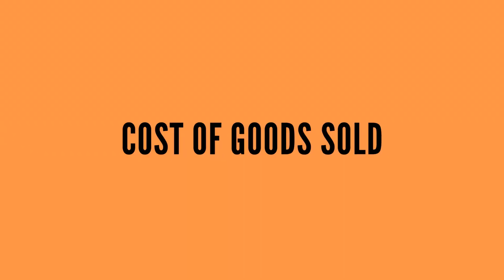Understanding the Income Statement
Welcome back to The Entrepreneur's Guide to Financial Statements! In this episode, we’re focusing on the Income Statement—an essential tool for tracking your business's profitability and making strategic decisions.

🌟 What You'll Learn:

The key components of the Income Statement, including Revenue, Cost of Goods Sold (COGS), Gross Profit, Operating Expenses, and Net Income.
How to analyze profit margins: Gross Profit Margin, Operating Margin, and Net Profit Margin.
The importance of recognizing trends in your financial data and what they mean for your business.
📉 Understanding your Income Statement is crucial for ensuring your business remains profitable and sustainable. Join us next time as we explore the Cash Flow Statement and how to effectively manage your cash flow!